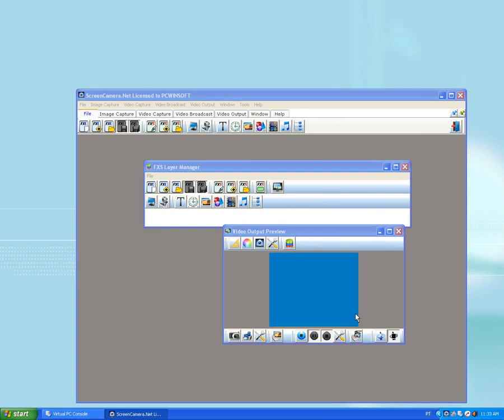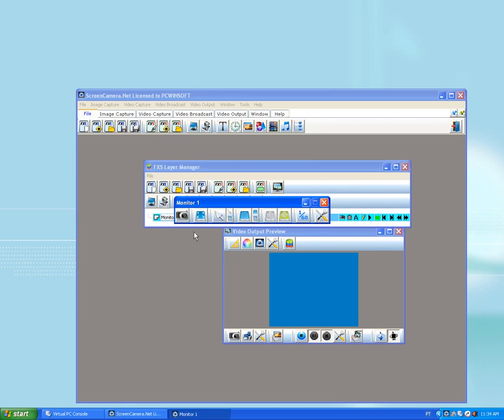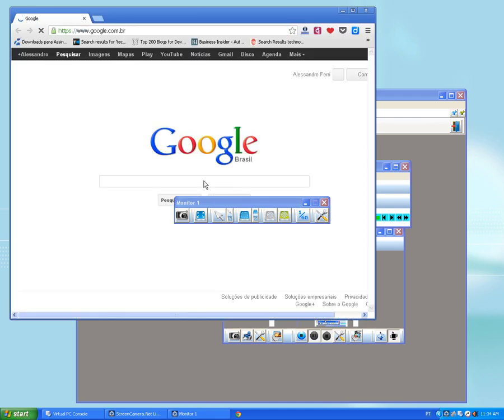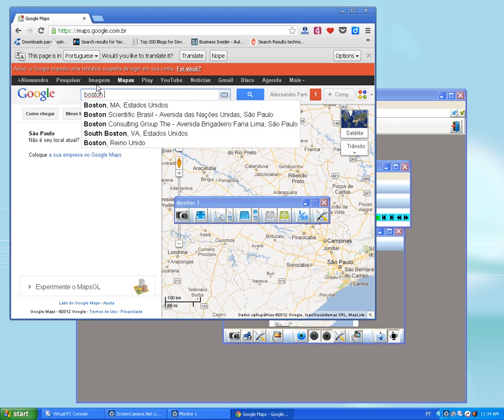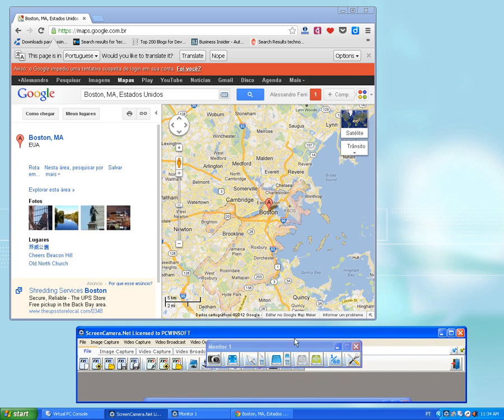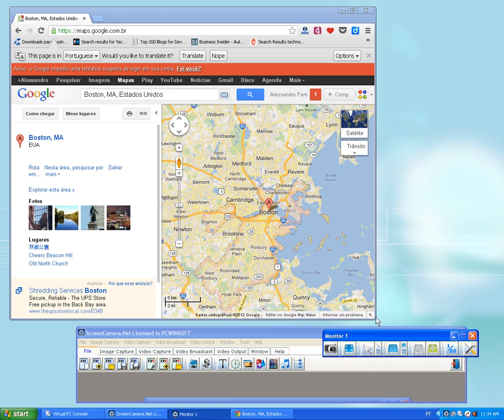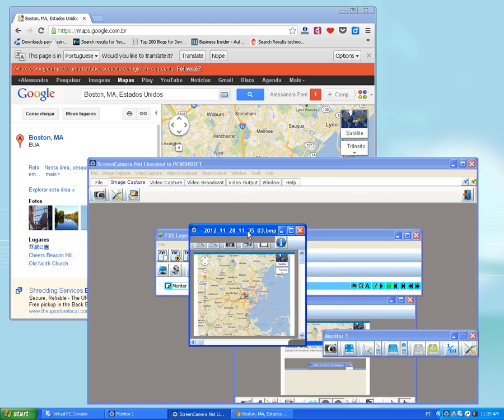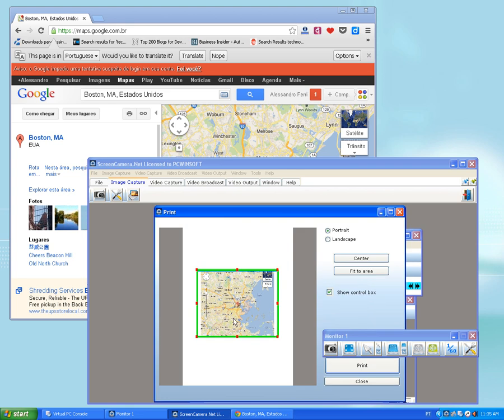How to select and print a Google map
Learn how to use ScreenCamera.Net to grab a Google map and print it.